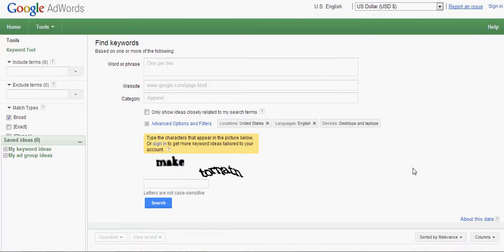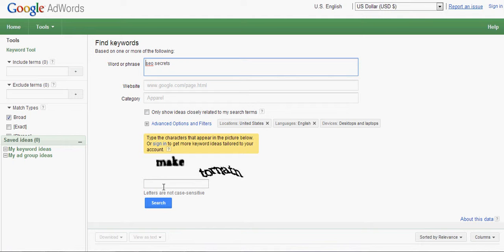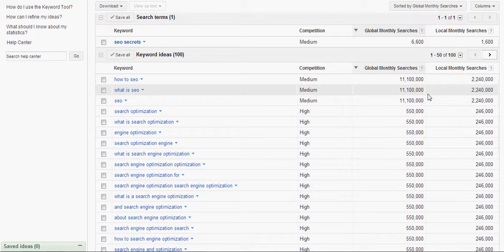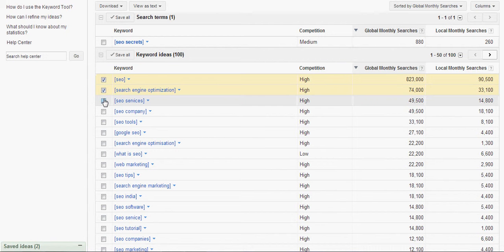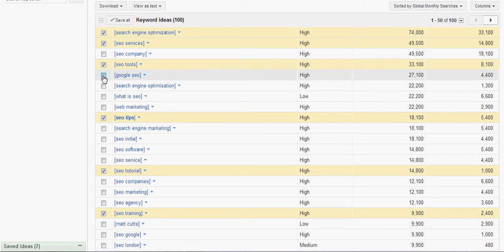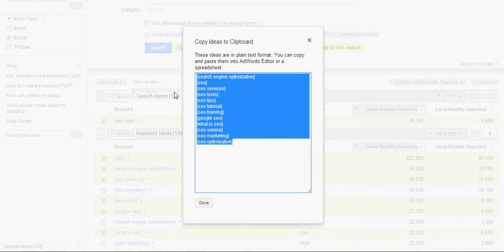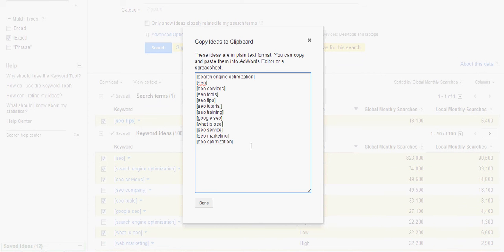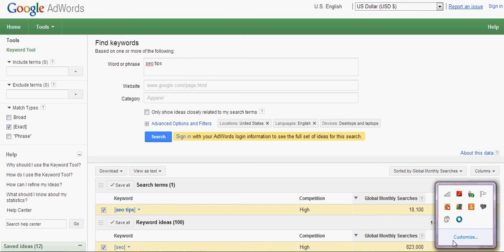Seo secret & tips video 1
This is an Amazing tip I paid $150 dollars to learn and I was amazed at how simple it was.  It is great that there is one tool by google out there that can help you maximize your efforts when writing your blog and making a youtube video.